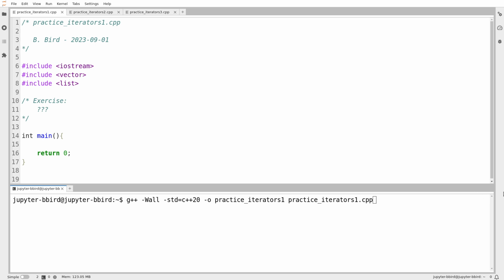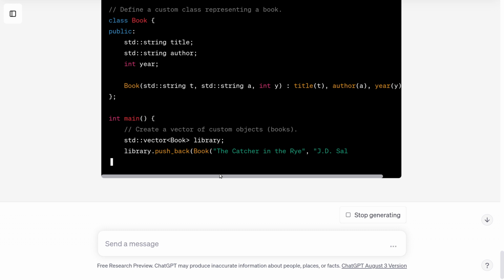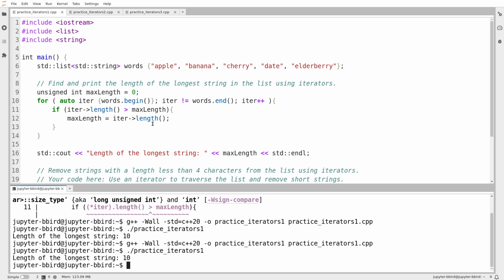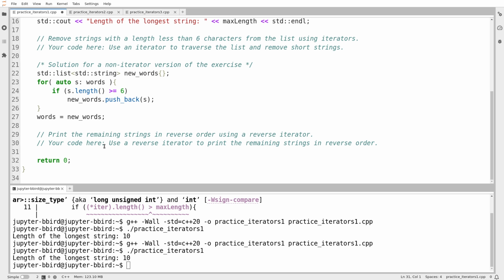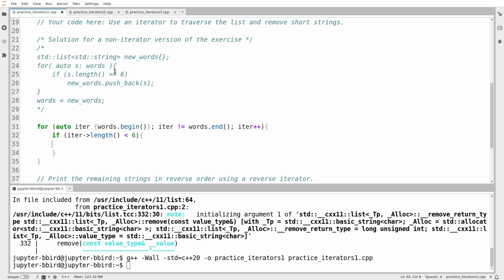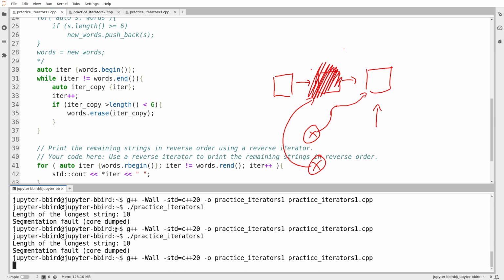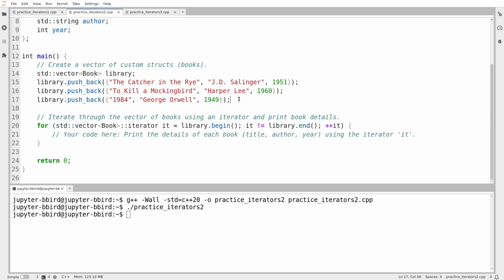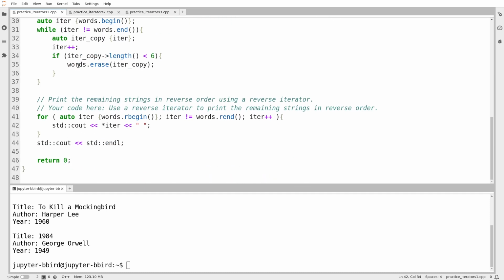C++ Programming Practice (Fall 2023) - 4.01 - Iterators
Contents:
0:00 Introduction
4:27 Exercise 1 (List Operations)
21:15 Exercise 2 Preamble
22:37 Exercise 2 (Vector of Custom Objects)

These videos were recorded in one sitting with no editing or script, so they also document the raw process of writing code, including all of the design decisions, fumbling, compromises, dead ends, compile errors, bugs and frustrating debugging sessions.